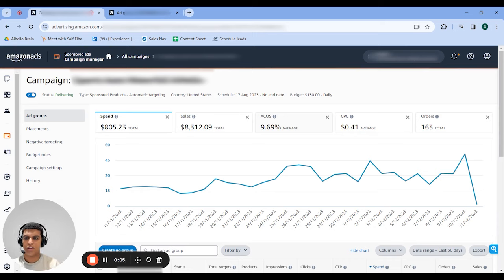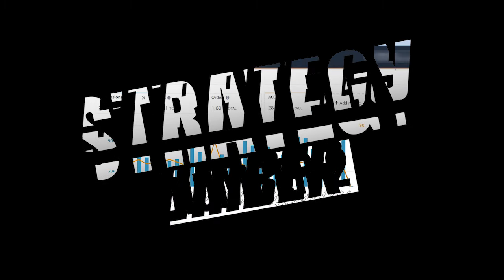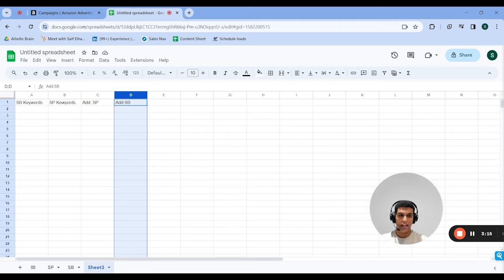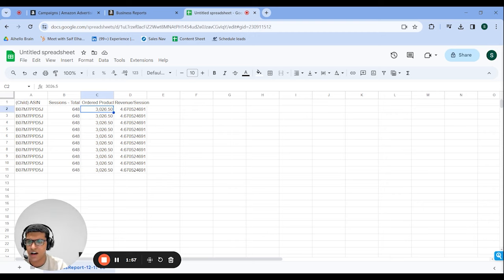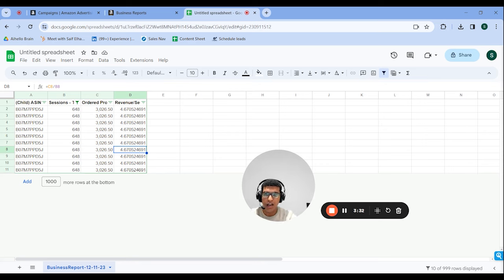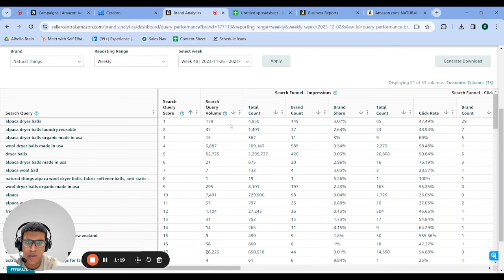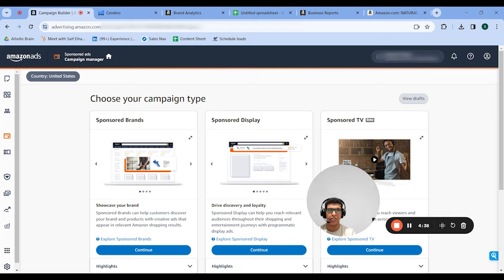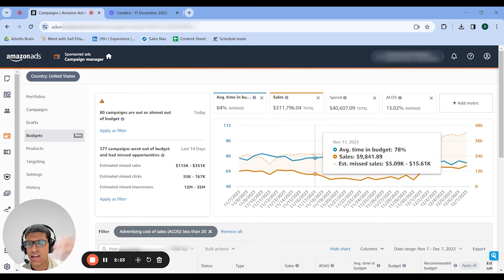TOP 5 Amazon PPC Ad Strategies - Secrets For Growth in 2024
Need help with your Amazon ads?

Learn how our software and PPC specialists can help you